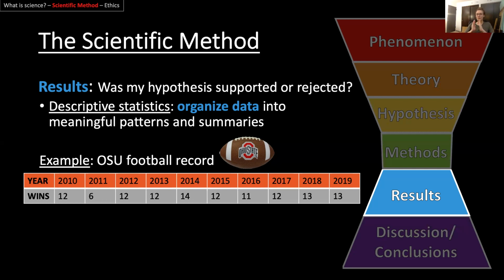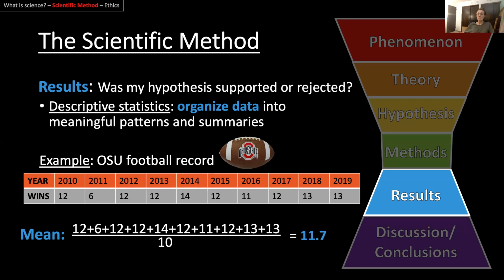Part2 ScientificMethod C1a